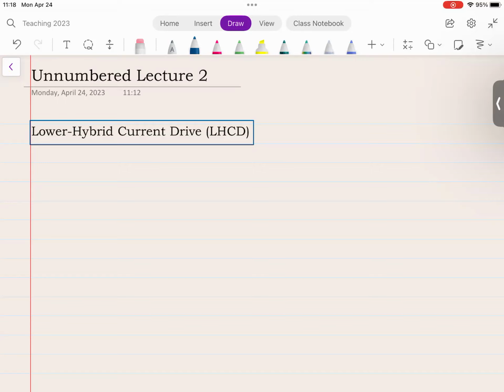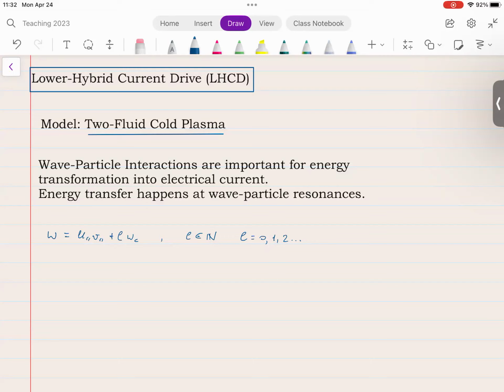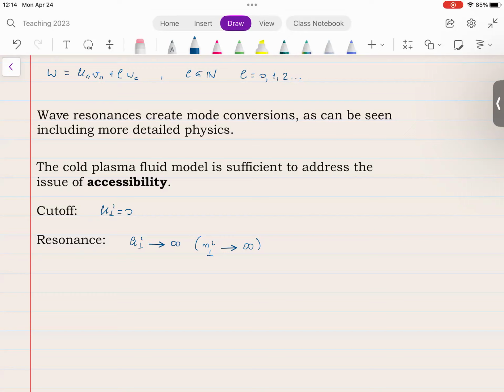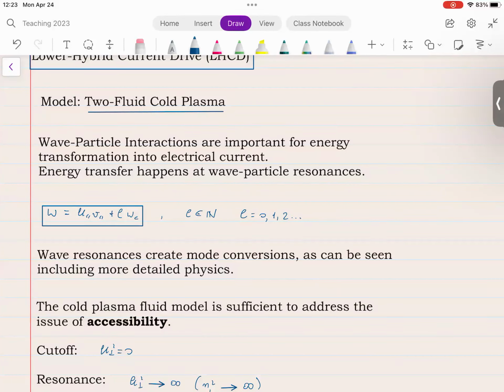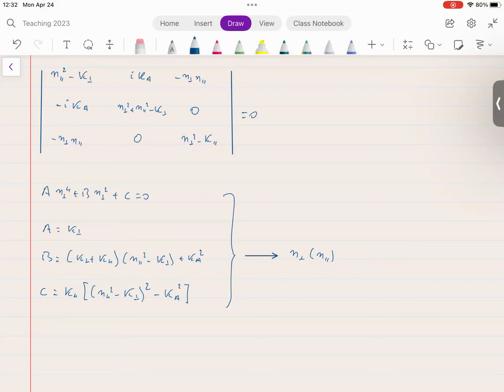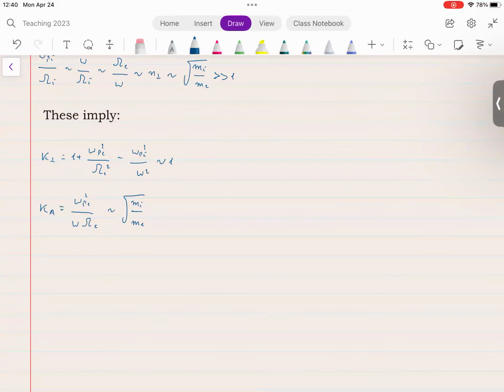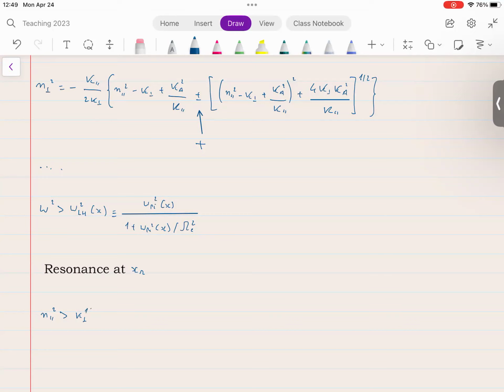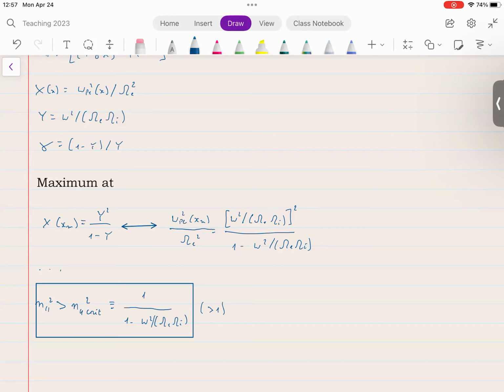Lower Hybrid Current Drive lecture - cold plasma wave theory application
Last recorded lecture of the 2023 Plasma Survey course at Auburn University.